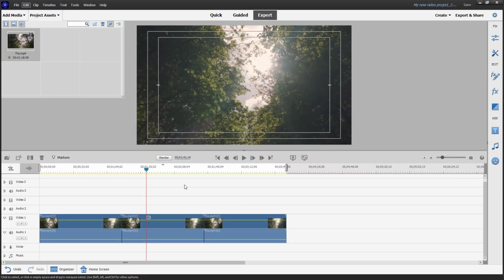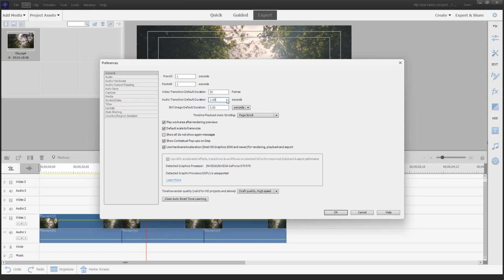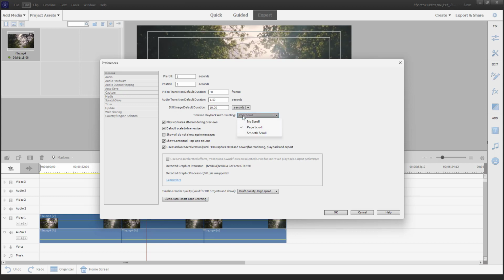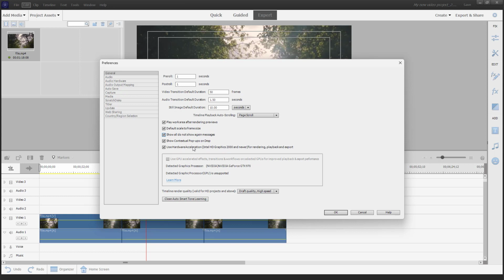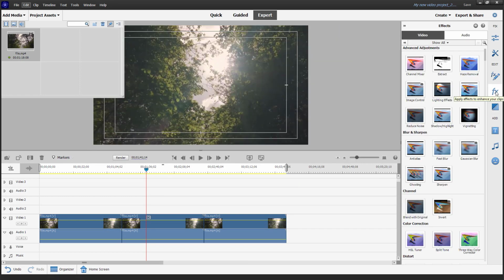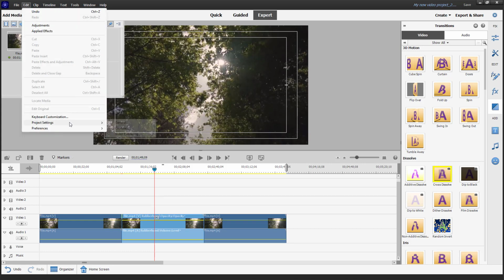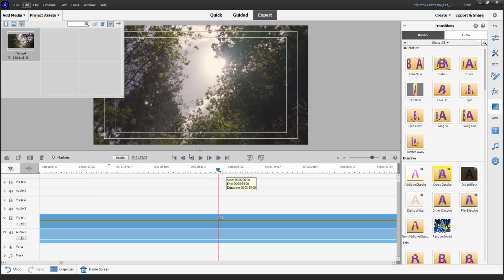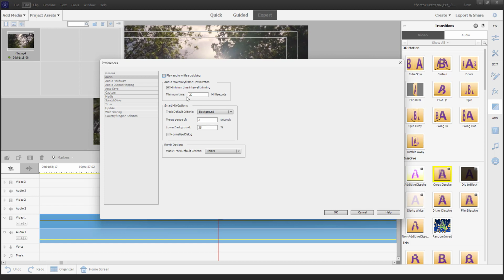Premiere Elements - Lesson 128 - General and Audio Settings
In this tutorial, we will be discussing about General and Audio Settings in Premiere Elements